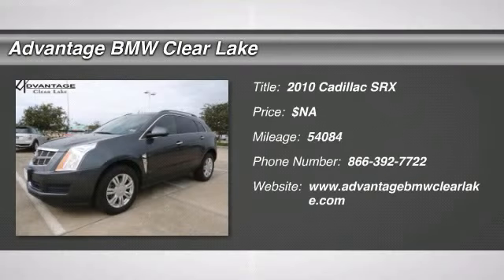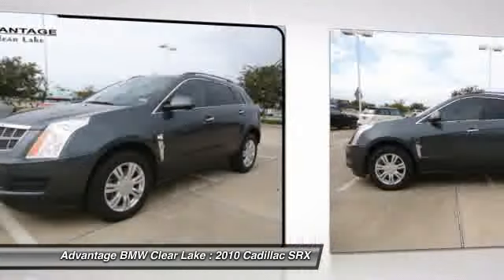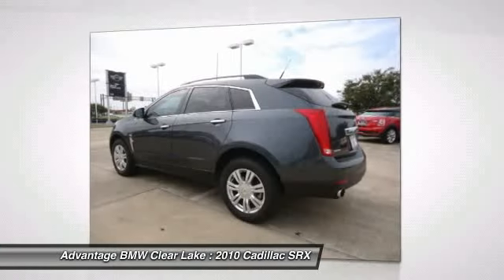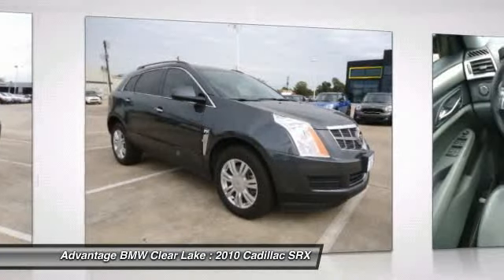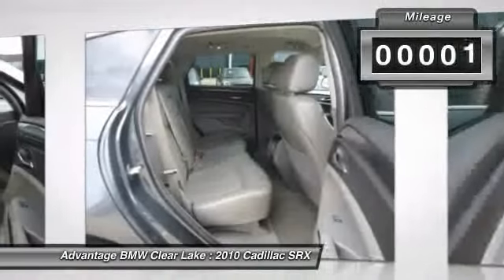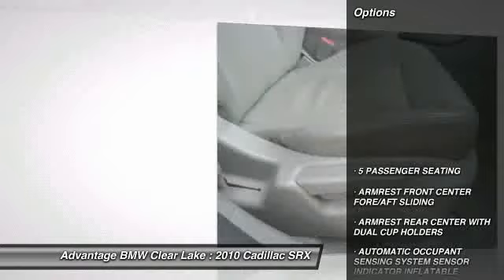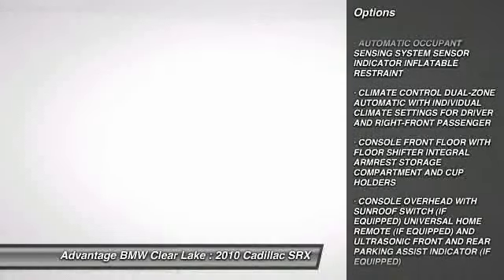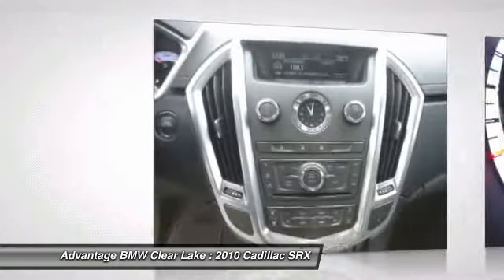2010 Cadillac SRX at Advantage BMW Clear Lake in League City AS535762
Check out this 2010 Cadillac SRX.  5 PASSENGER SEATING,ARMREST FRONT CENTER FORE/AFT SLIDING,ARMREST REAR CENTER WITH DUAL CUP HOLDERS,AUTOMATIC OCCUPANT SENSING SYSTEM SENSOR INDICATOR INFLATABLE RESTRAINT,CLIMATE CONTROL DUAL-ZONE AUTOMATIC WITH INDIVIDUAL CLIMATE SETTINGS FOR DRIVER AND RIGHT-FRONT PASSENGER,CONSOLE FRONT FLOOR WITH FLOOR SHIFTER INTEGRAL ARMREST STORAGE COMPARTMENT AND CUP HOLDERS,CONSOLE OVERHEAD WITH SUNROOF SWITCH (IF EQUIPPED) UNIVERSAL HOME REMOTE (IF EQUIPPED) AND ULTRASONIC FRONT AND REAR PARKING ASSIST INDICATOR (IF EQUIPPED),CRUISE CONTROL ELECTRONIC WITH SET AND RESUME SPEED,DAYTIME RUNNING LAMPS.  Contact the dealership today at (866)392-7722.